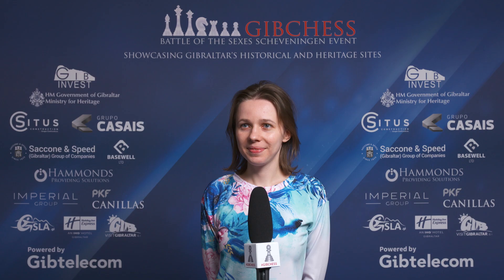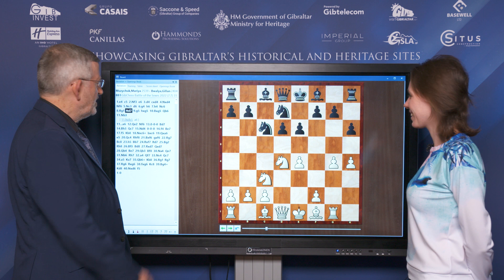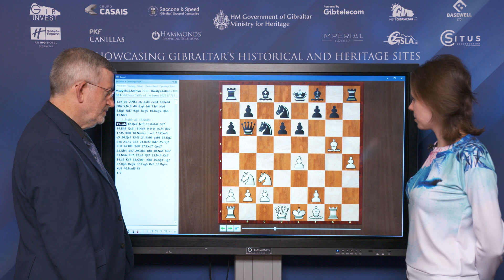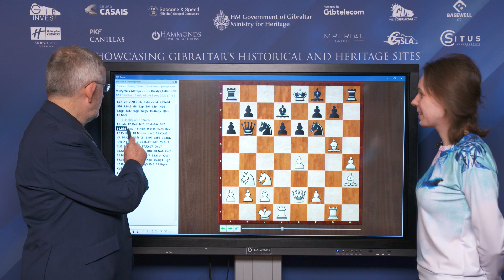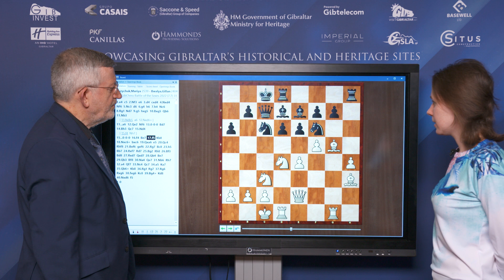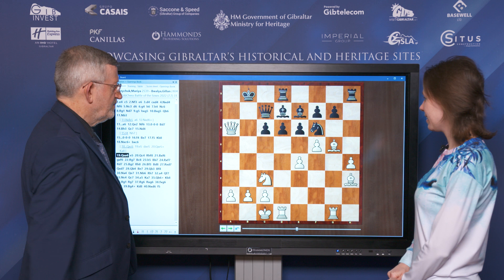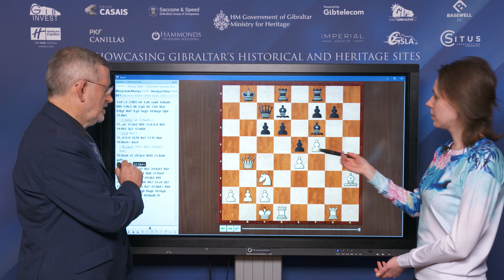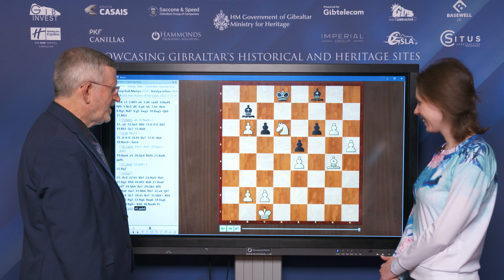GibChess Battle of the Sexes, Round 7, interview with Mariya Muzychuk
Interview with Ukrainian GM Mariya Muzychuk at the GibChess Battle of the Sexes, Round 7, 31 January 2022 at the Garrison Library, Gibraltar. Interviewer John Saunders.